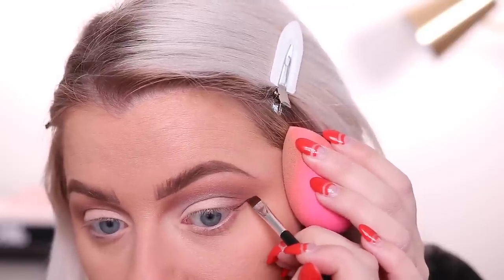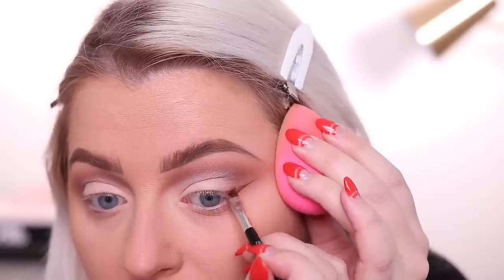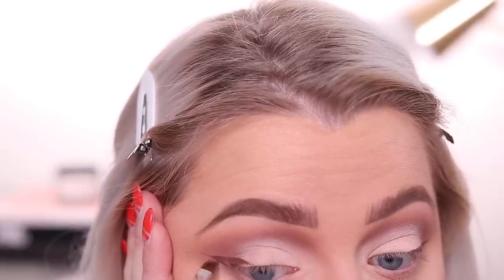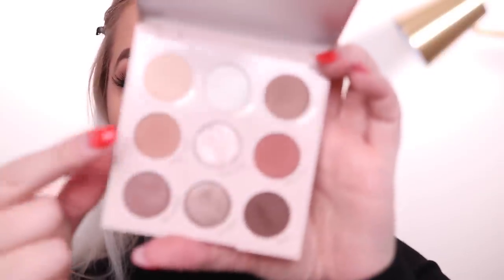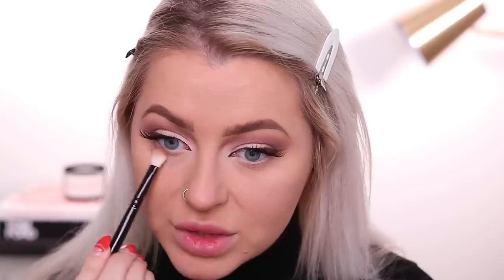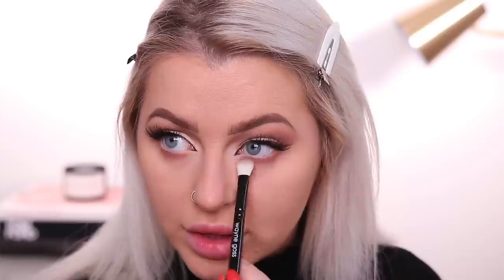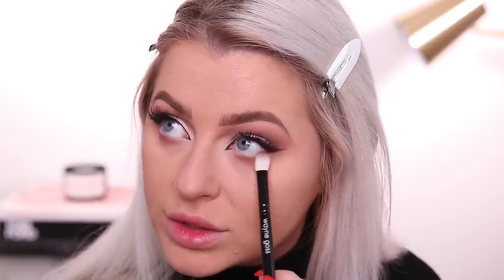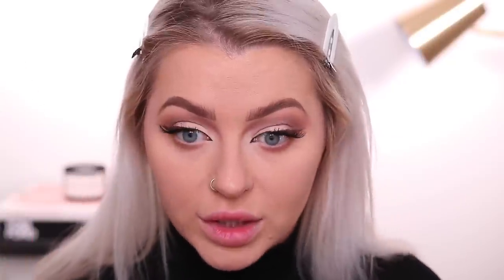TRYING NEW MAKEUP | FULL FACE FIRST IMPRESSIONS!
­­­­­­­­­­­BABSBEAUTY to save 10%

Laura Lee Los Angeles Glazed Lit Kit Highlighter Palette LIGHT MEDIUM